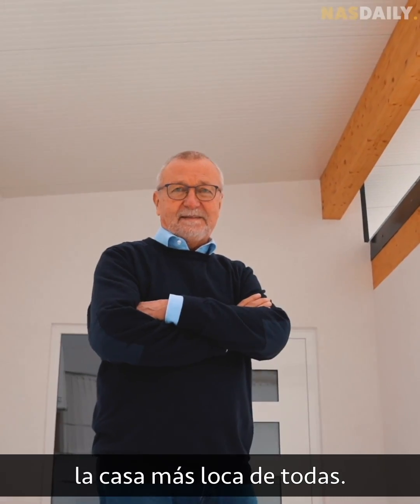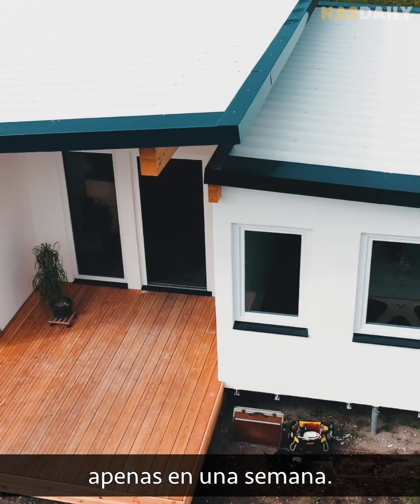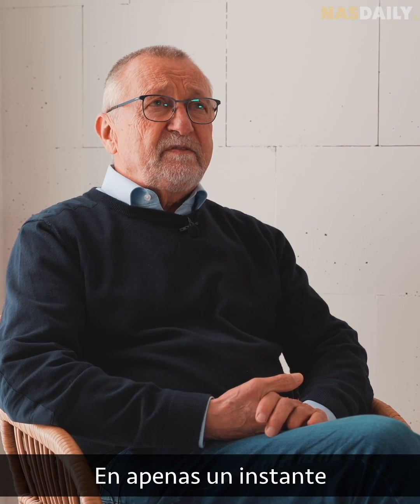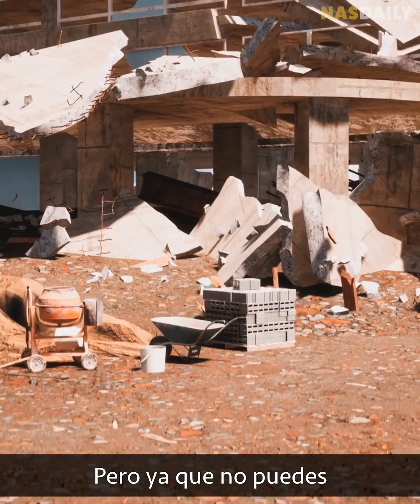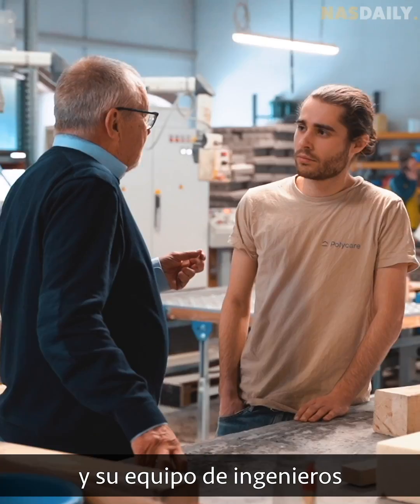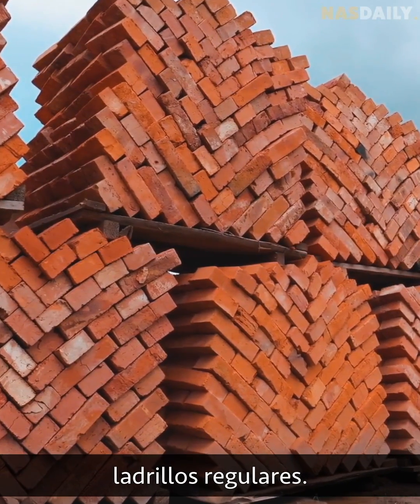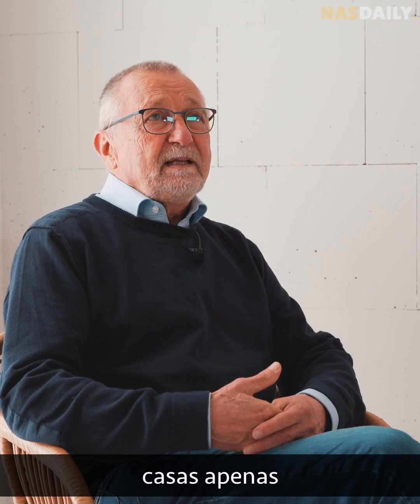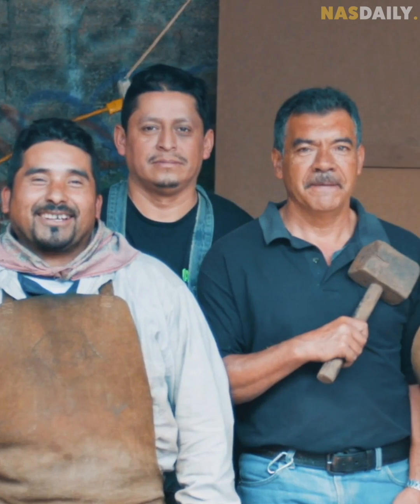La casa Lego más grande del mundo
Esta casa fue hecha con Legos.
Sí, piezas de Lego reales.
Puedes vivir en ella con toda tu familia.
Puedes armarlo y desarmarla cuantas veces quieras.

Y la mejor parte es
que está resolviendo la crisis de la vivienda en todo el mundo.
Deja que Dear Alyne te lo explique.

¡Consulta Polycare para obtener más información!